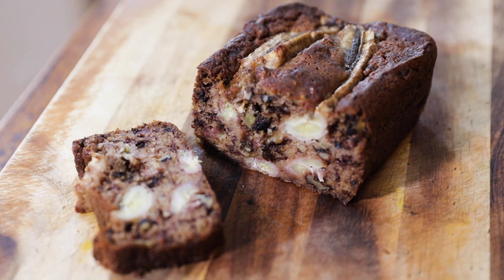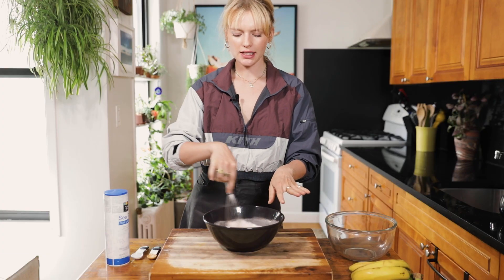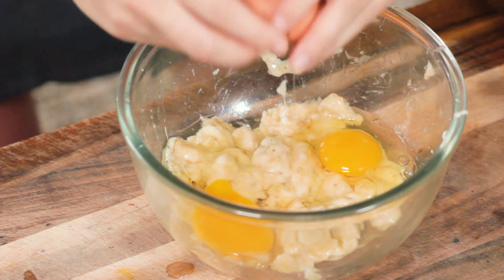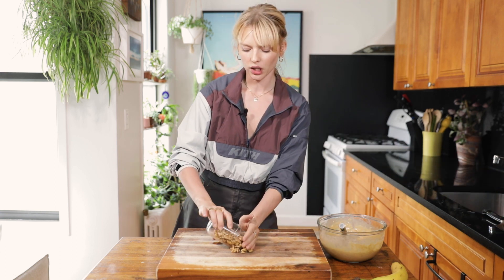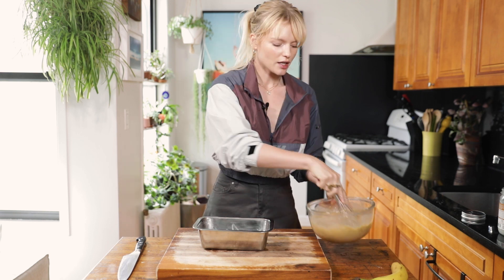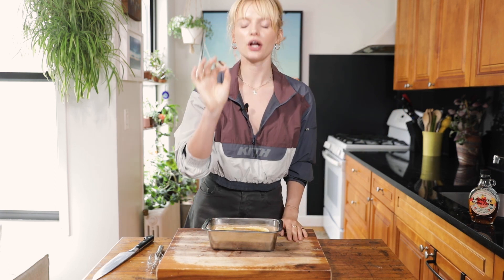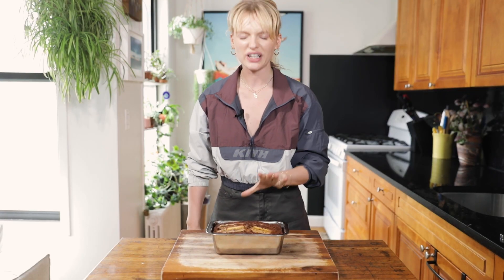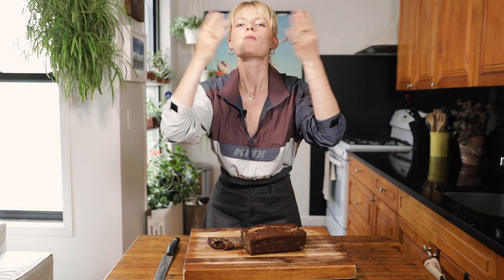CHOW BELLA EP. 5 Banana Bread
Caution, this banana bread is seriously scrumptious, addictive, and SO easy to make! You won't be able to stop yourself from making it again and again.
I dedicate this episode to my mom and to all mothers out there! Happy mothers day.
Ingredients and the written recipe is below.

Ingredients:
3/4 cup of All purpose Flour
1/2 cup of Sugar
1 tsp of Baking soda
1/2 tsp of Cinnamon
1/2 tsp of Sea salt
4 Bananas
1/2 cup of Oat milk
2 tsp of Vanilla Extract
2 eggs
4 oz of Butter (1 stick)
3/4 cup of Walnuts
1 Tbsp of Coconut Oil

Preheat oven to 325°. Combine your flour, sugar, cinnamon, salt, and baking soda in a bowl, stir, and put to the side.
Put one stick of butter (4 oz) on a small sauté pan and melt over low heat.
In another mixing bowl, mush 3 peeled bananas.Then add the milk, eggs, vanilla extract, and melted butter. Once mixed, stir in the dry ingredients mixture.
Chop 3/4 a cup of walnuts, then add the walnuts to the bowl and stir.
Coat your bread pan in coconut oil and then pour the mixture in.
Cut the last banana in half lengthwise and place open-faced on top of the mixture in the tray. Drizzle some maple syrup on top of banana.
Bake in the oven at 325° for 1 hour and 15 mins. Stick a toothpick into the bread, if it comes out clean take it out of the oven. If there is food/ moisture on the toothpick, bake it for a little bit longer.
Let cool for at least an hour, thats the hard part ;)